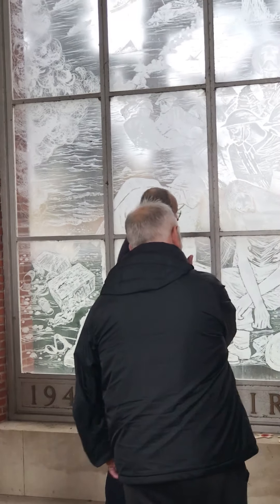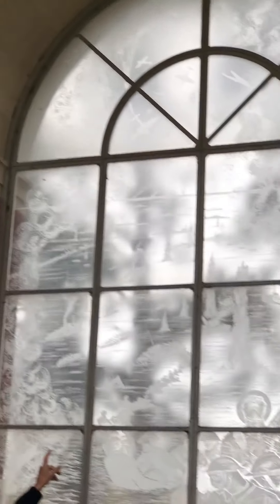* Munro's Journeys. Leger Tours.The story of why the R.A.F. kept a low profile at Dunkirk.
David Warren our tour guide talks about the Cemetery, John Hutton's glass engravings, and the story of why the R.A.F. kept a low profile at Dunkirk.(At Dunkirk Memorial & Grave Centre Coudekerque - Branche) * For best audio results use 'SPEAKERS'

Dunkirk and Atlantic Wall Tour. 2/11/2019.